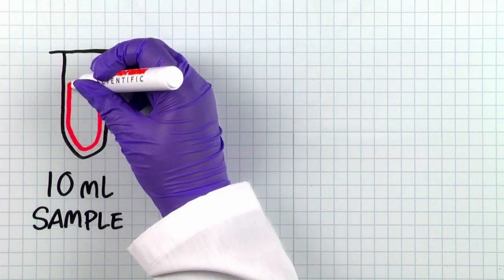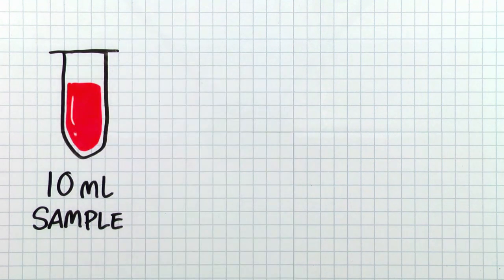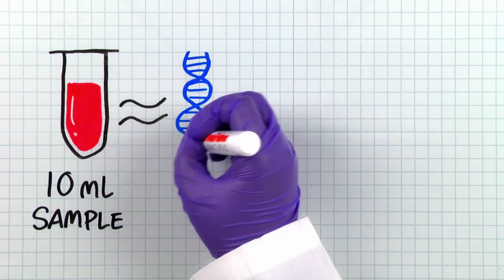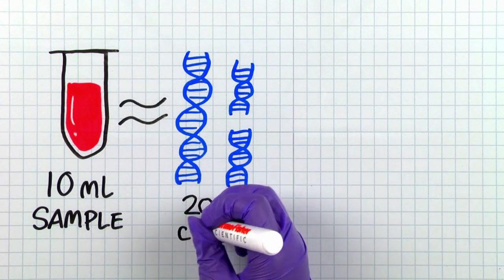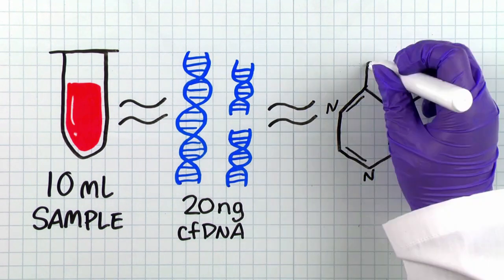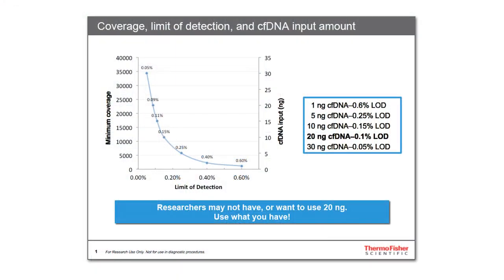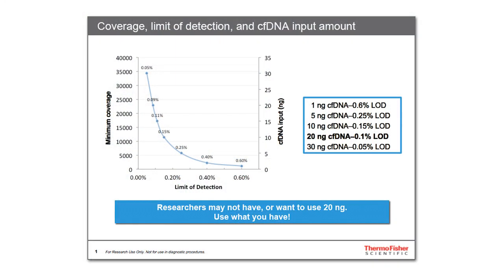What Is Cell-Free DNA (cfDNA)? - Seq It Out #19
Are you looking to start using blood samples in your translational research? Maybe you’re interested in metastatic breast cancer, or non-small cell lung. Or maybae the challenges and limitations of solid tumor samples have you thinking… it’s time.
Now what?
Let’s take a closer look at DNA yield, and the reality of working with cell-free DNA from plasma.
Cell-free DNA (or cfDNA) refers to all non-encapsulated DNA in the blood stream. A portion of that cell-free DNA originates from a tumor clone and is called circulating tumor DNA (or ctDNA).
cfDNA are nucleic acid fragments that enter the bloodstream during apoptosis or necrosis. Normally, these fragments are cleaned up by macrophages, but we believe the overproduction of cells in cancer leaves more of the cfDNA behind.
These fragments average around 170 bases in length, have a half-life of about two hours, and are present in both early and late stage disease in many common tumors including non-small cell lung and breast. That said, cfDNA concentration varies greatly, occurring at between 1 and 100,000 fragments per millilitres  of plasma.
 If you’ve been in the NGS space for a while, you might want to know about sensitivity and specificity.
We demonstrated high sensitivity and specificity for variants at frequency greater than point one percent with 20 nanograms  input DNA, and greater than point five percent  with 5 nanograms . To see more on how to do that, check out our video on cfDNA assays.
You may have heard about using cfDNA for analyses at point zero one percent limit of detection. While the technology exists to reach .01% (digital droplet for example), there’s a biological limit we need to talk about.
From a 10 mL blood sample, using the Applied Biosystems MagMAX Cell-Free DNA Isolation Kit, we routinely obtain about 20 nanograms of cfDNA, or around 6 usable molecules for analysis.
Some quick math shows us that at 1% limit of detection, we can expect around 25 molecules. At 0.1% only 2-3 molecules are expected to be present. That means below 0.1%  there may not be any molecules present for analysis.
Remember, too, that cfDNA concentrations are highly variable. They can be very low at critical stages such as early recurrence or development of resistance, where many researchers are now focused.
To successfully isolate 20 nanograms  of DNA from blood plasma, both manual and automated methods are available depending on your throughput needs.
DNA in hand, your research dictates which path to take at this point.
You might choose digital PCR for recurrence monitoring studies.
For research in therapy selection, a next-generation sequencing assay may be preferred.
Wherever your liquid biopsy research takes you, we can help you get there with complete solutions for cfDNA analysis from just a few targets to multi-gene assays.

I hope we’ve given you some things to think about as you consider using cell-free DNA in your lab. And remember, when in doubt, just Seq It Out!